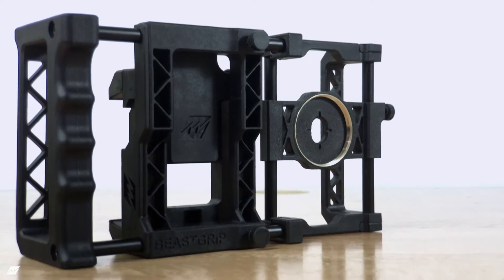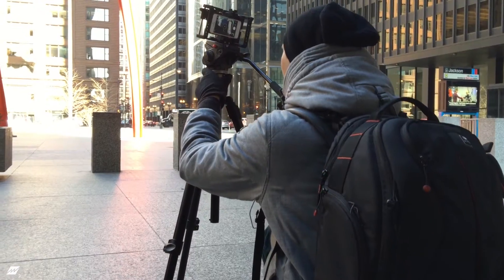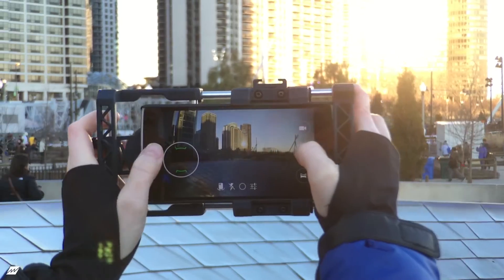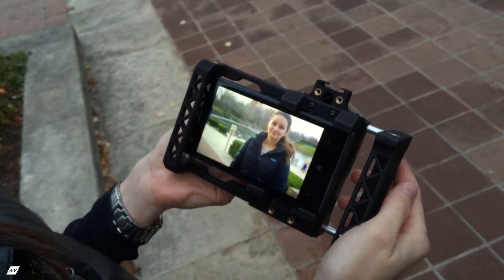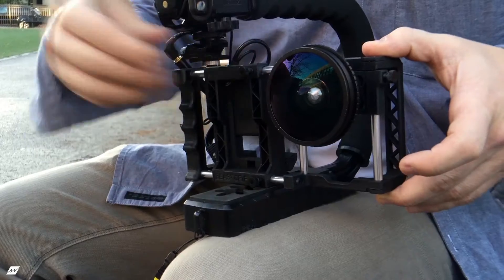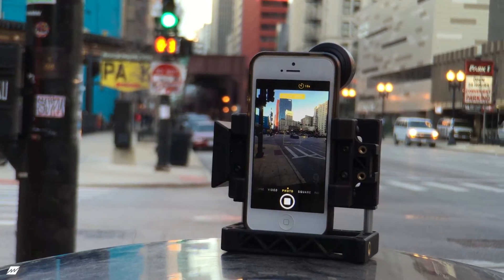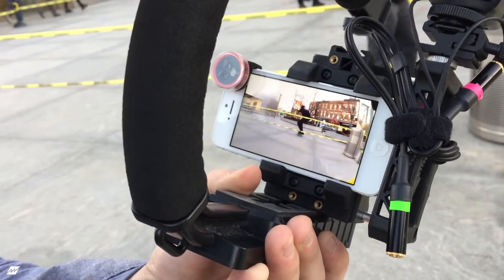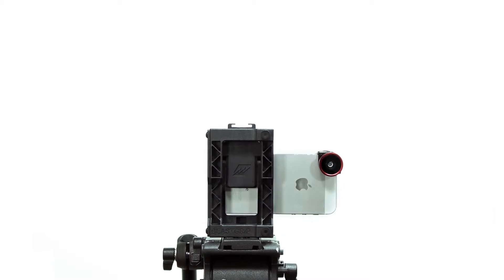Beastgrip Pro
Beastgrip Pro ‒ 世界初の多岐多用のスマートフォン用レンズアダプターであり、カメラリグシステムでもあります。調整可能なレンズマウントとスプリングを応用したクランプも調整可能でほとんどのスマートフォンにピッタリとフィットします。